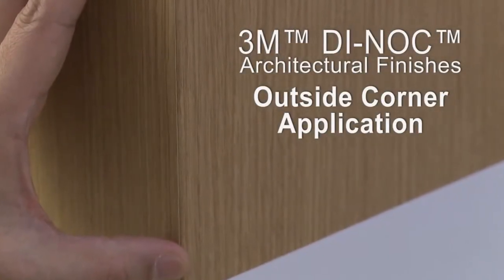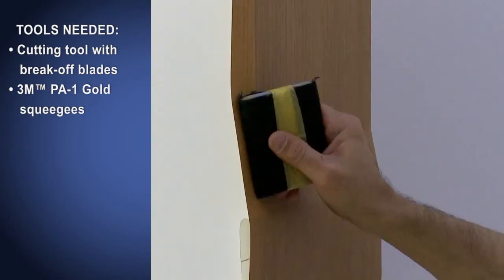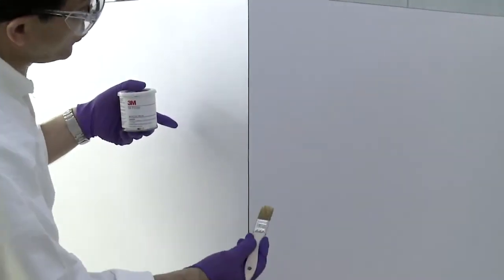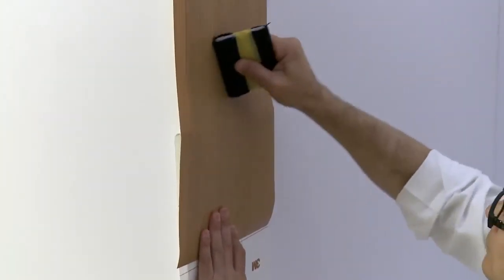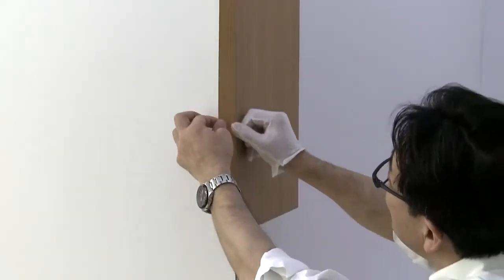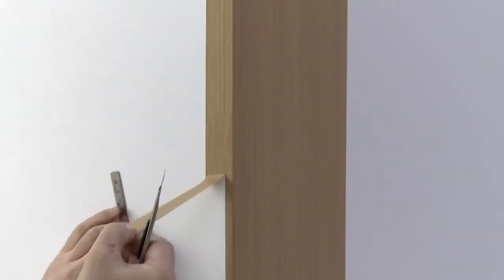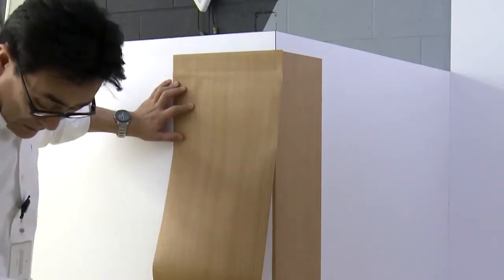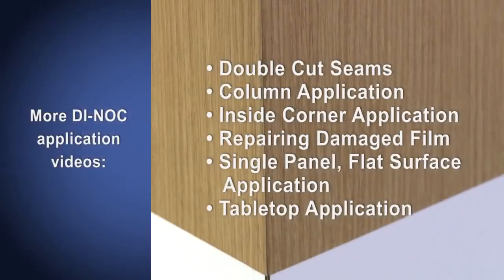3M™ DI-NOC™ Outside Corner Application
Watch this brief video and learn how to quickly and easily apply 3M™ DI-NOC™ film to outside corners.